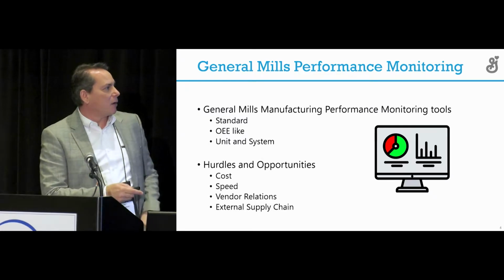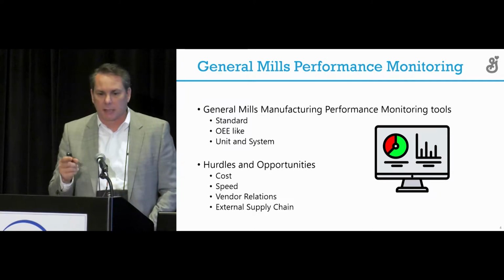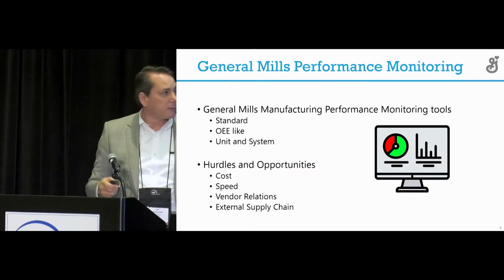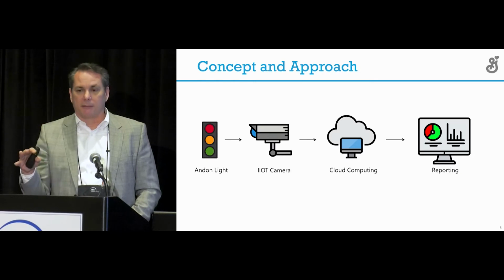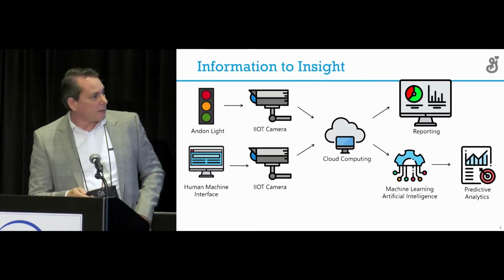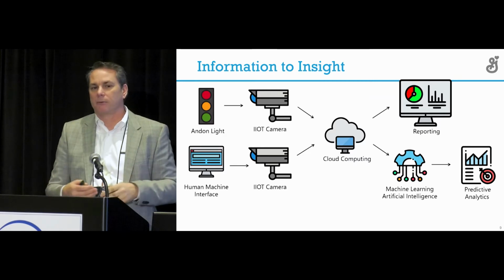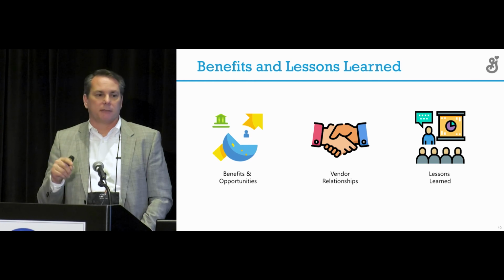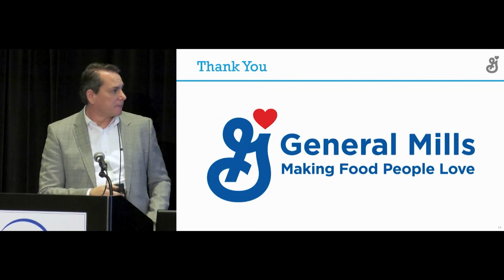Manufacturing Performance Monitoring - Joe Sanguinetti of General Mills - ARC Industry Forum 2019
Cloud Platforms for Operational Analytics
Manufacturers will experience even greater benefits as closed loop manufacturing will enable them to make adjustments in manufacturing processes as well as improving product design.  Cloud based analytic platforms have emerged and play a greater role in improving production operations.